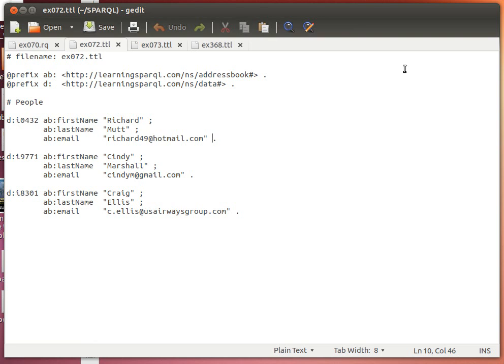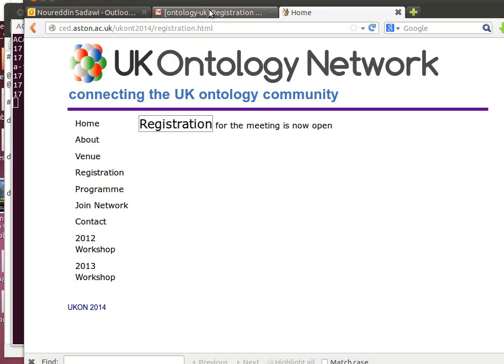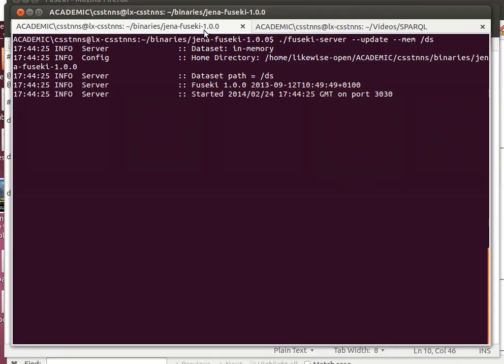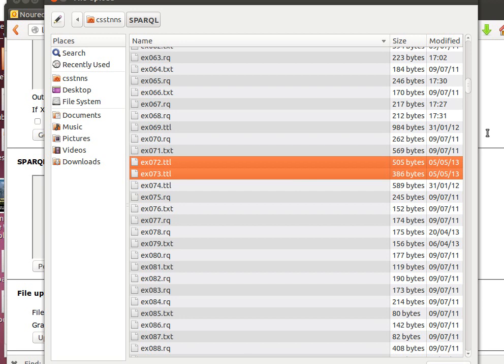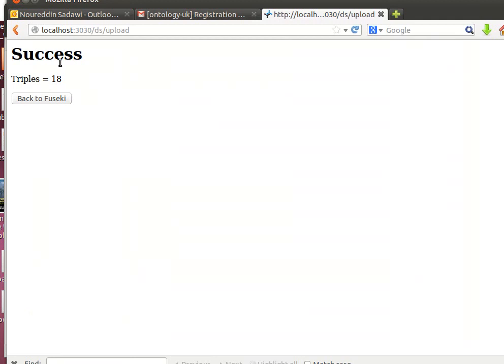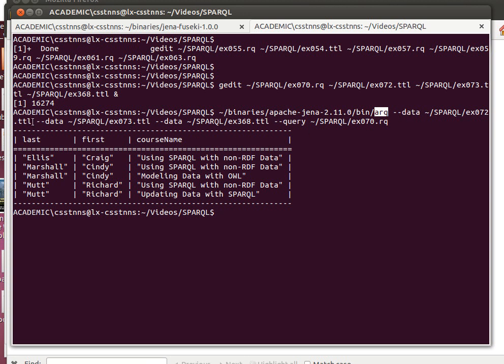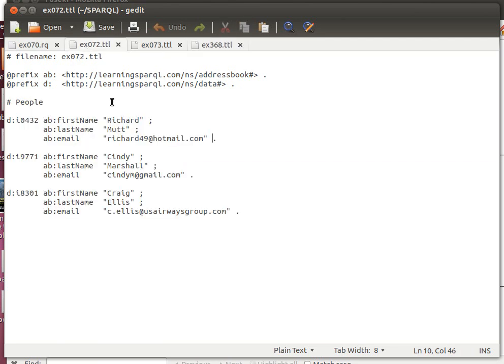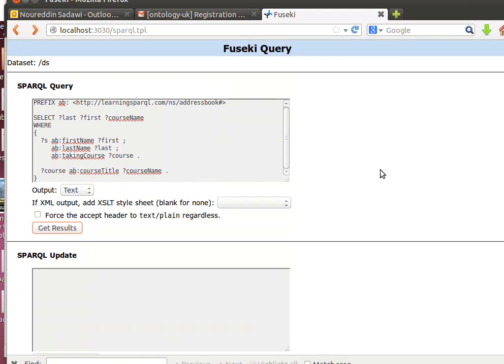Simple SPARQL Tutorial 12/29: Querying Multiple Datasets (with Jena Fuseki Server)